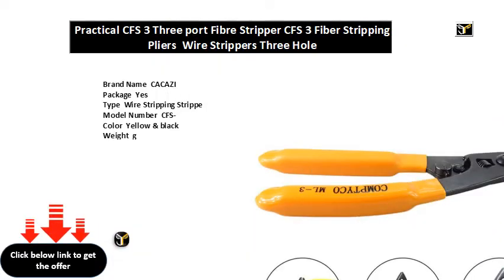Practical CFS 3 Three port Fibre Stripper CFS 3 Fiber Stripping Pliers Wire Strippers Three Hole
Brand Name  CACAZI
Package  Yes
Type  Wire Stripping Strippe
Model Number  CFS-
Color  Yellow & black
Weight  g
Size  Approx. **mm
Package included   x Fiber Stripping Plier